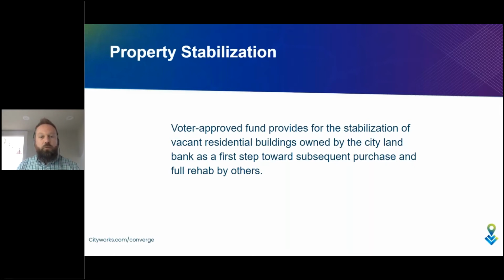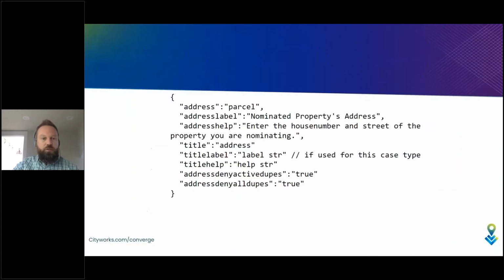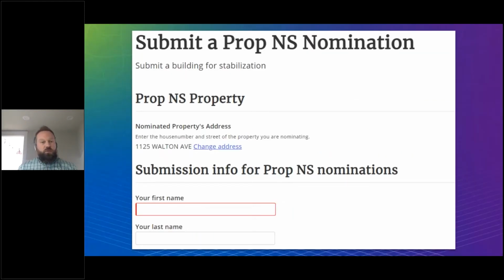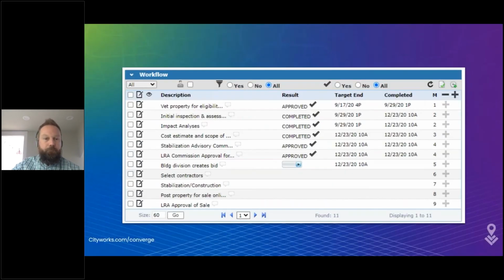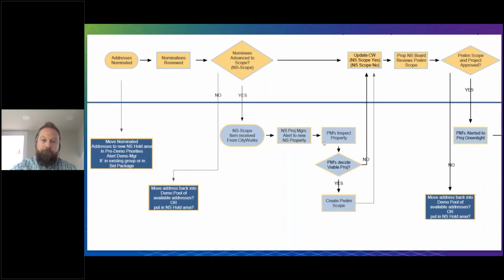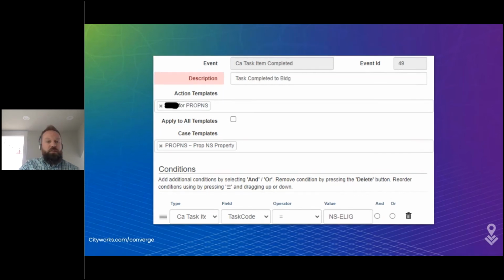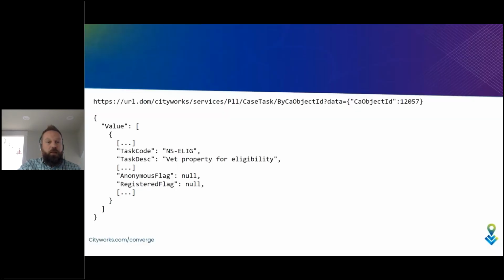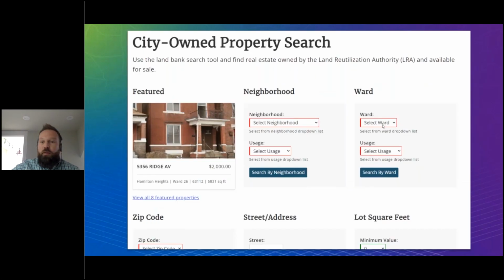Saint Louis, MO: Property Stabilization - Cityworks for Process Tracking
Moderating nominations and tracking property stabilization efforts across teams and technologies with Cityworks PLL.